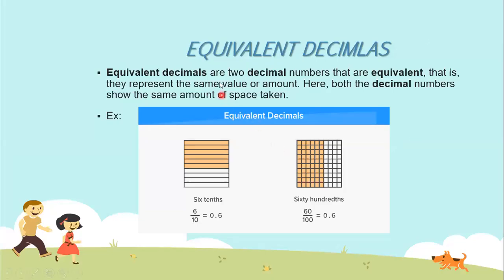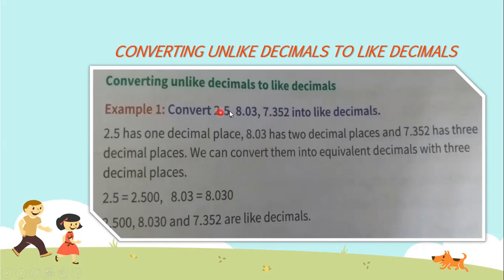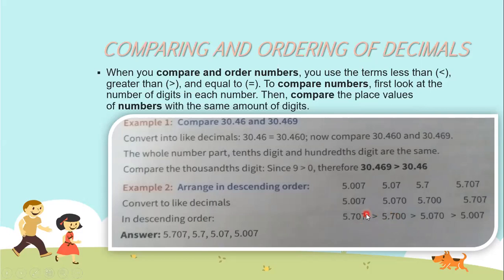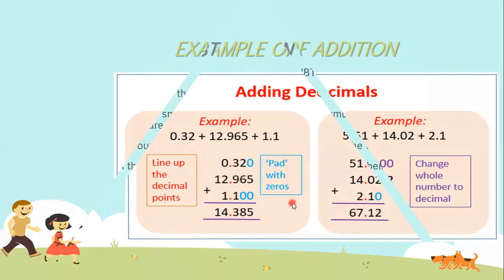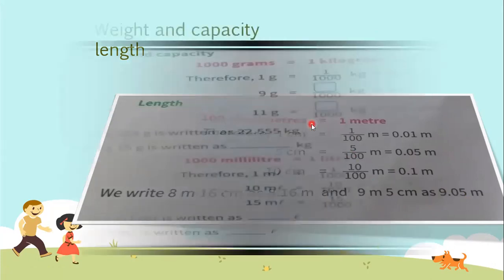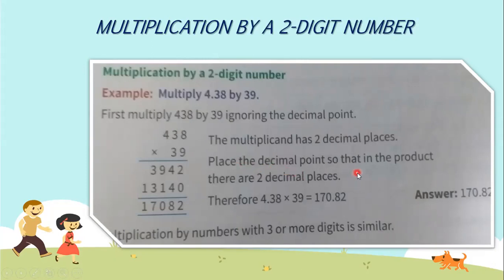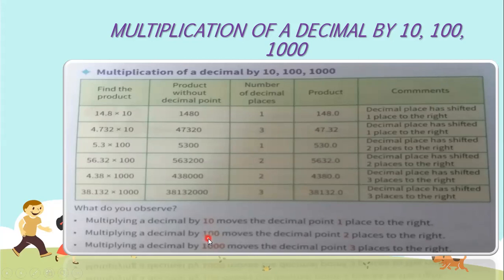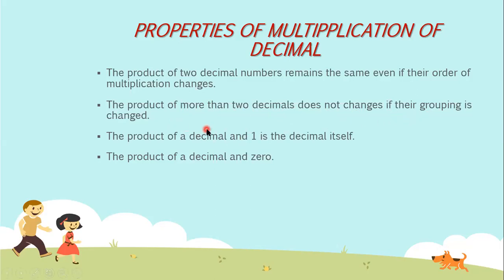5TH STD MATHEMATICS CH-5. DECIMALS AND THEIR APPLICATIONS PART-2